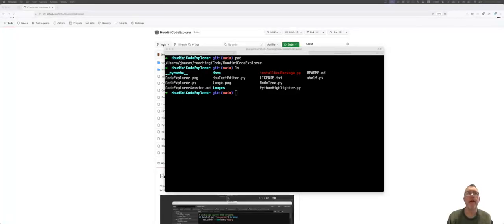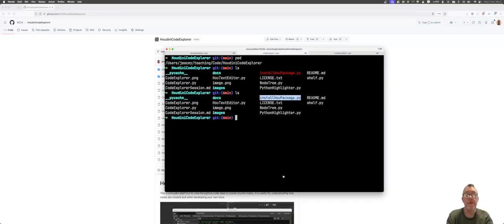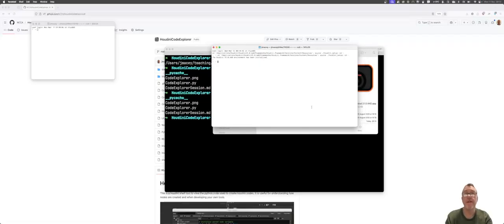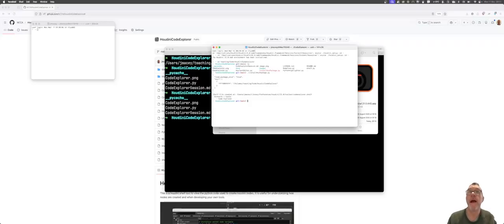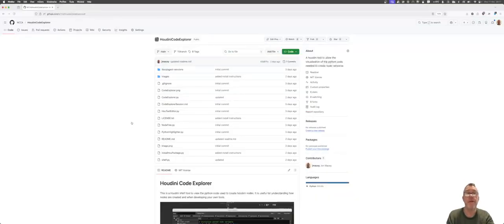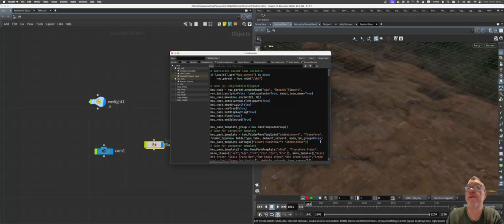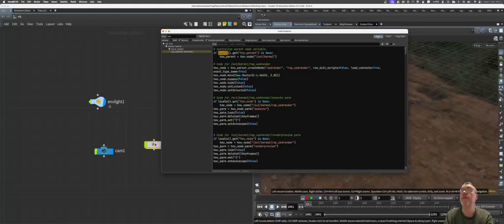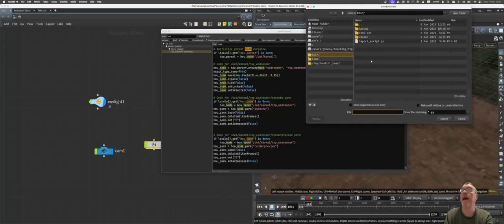Houdini Code Explorer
This video show my houdini code explorer tool in action and how to install it.